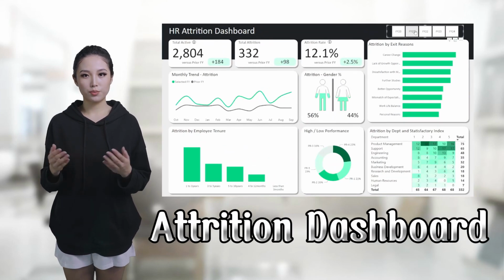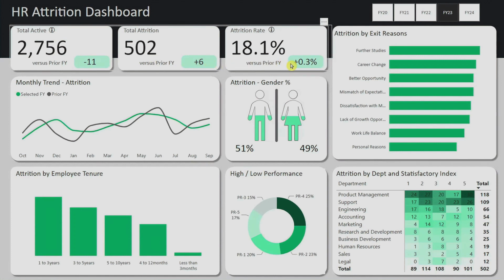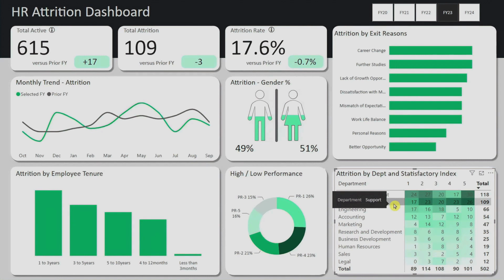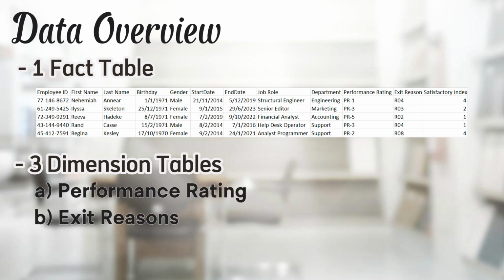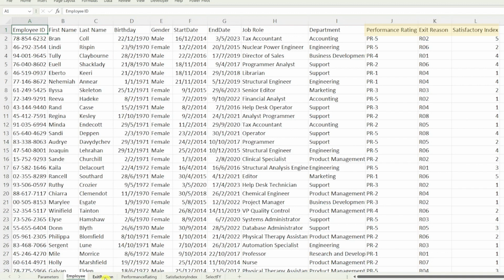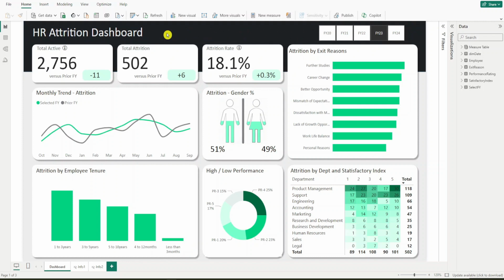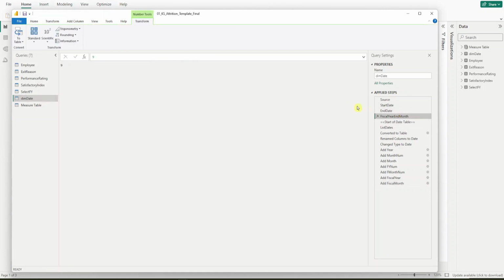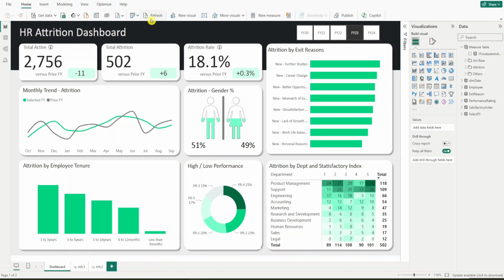Transform Your HR Analytics with This Stunning Attrition Dashboard!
Customise this HR Attrition Dashboard for your reporting.

This Power BI dashboard template is designed to help you gain insights into employee attrition trends, enabling you to make data-driven decisions to improve retention and overall workforce management.  You can even customise the fiscal period setting according to your organisation schedule.

There is no need to write Dax formula, or setup the dashboard.  Just download the BI dashboard and Excel data files.

Attrition Rate Formula:
 Total Attrition /  Average Monthly Active Headcount

Timestamp:
00:00 Dashboard Overview
02:59 Step 1: Download Template
03:31 Step 2: Replace the Data
06:33 Step 3: Load Your Data
09:19 Link to KPI and Opportunity Dashboards